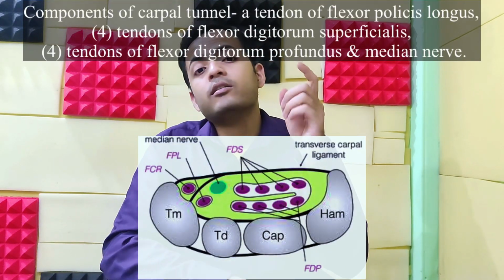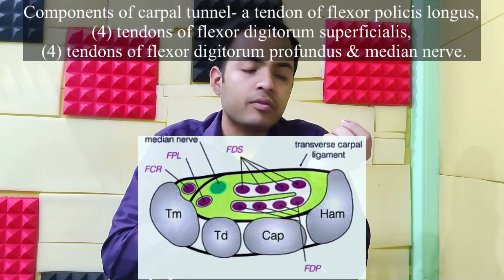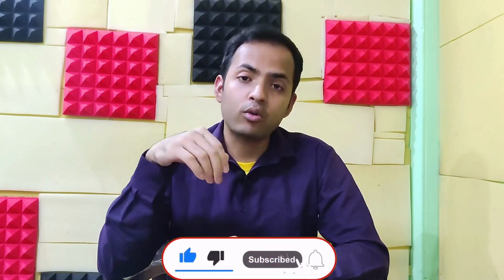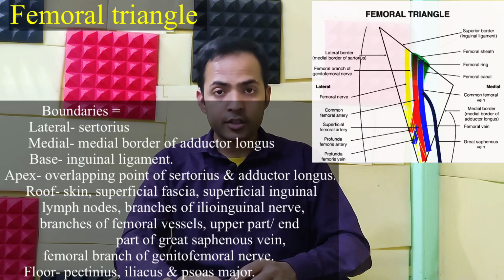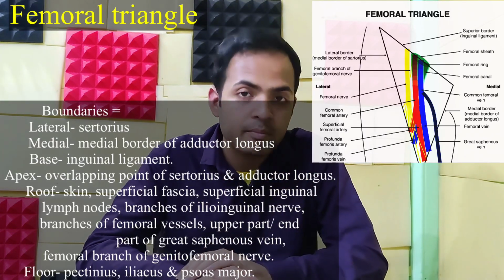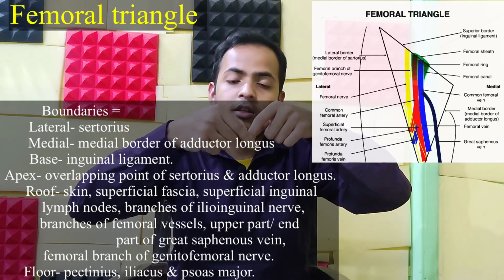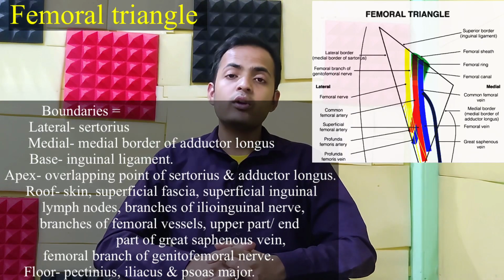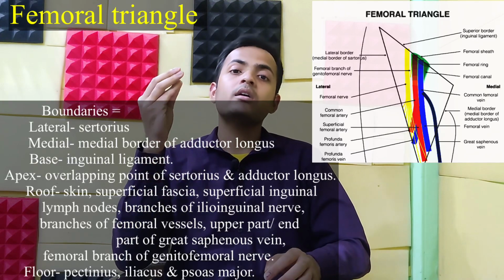Carpal tunnel & Femoral triangle anatomy in details. Special video part 4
Anatomy of carpal tunnel & femoral triangle in details.
Introduction,
Carpal tunnel- formation, contents.
Femoral triangle- boundaries, contents.